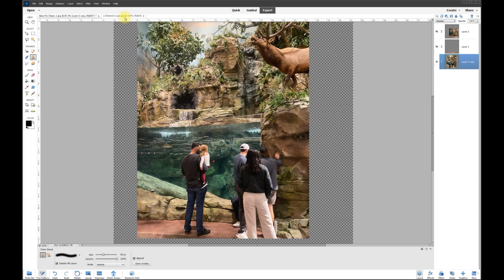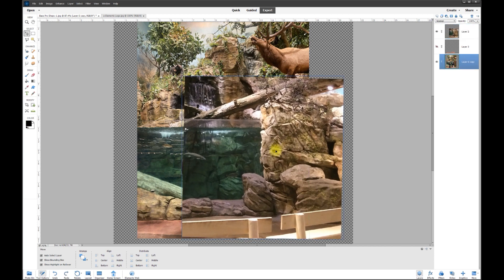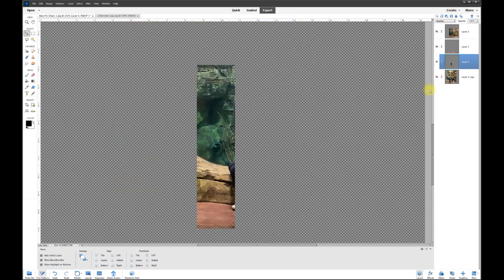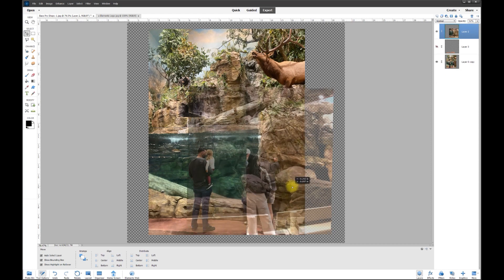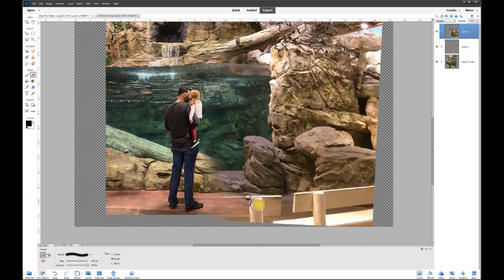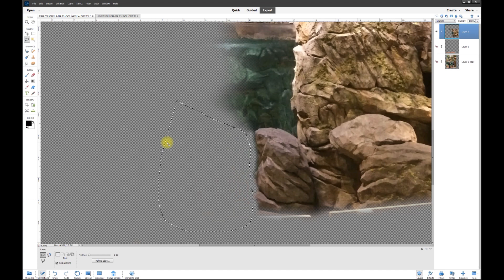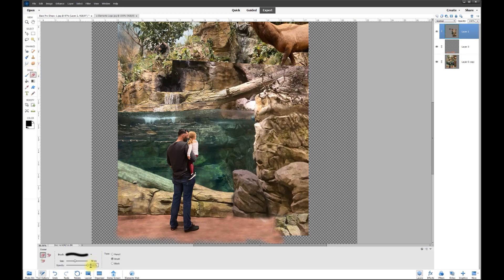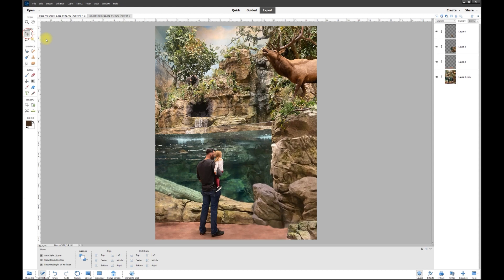Take Out Unwanted Bystanders at Bass Pro Shops